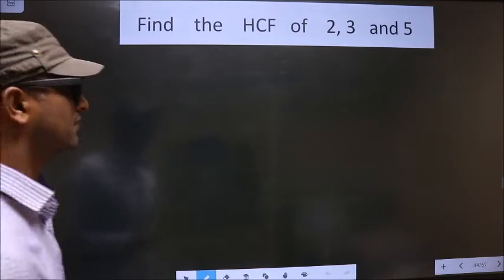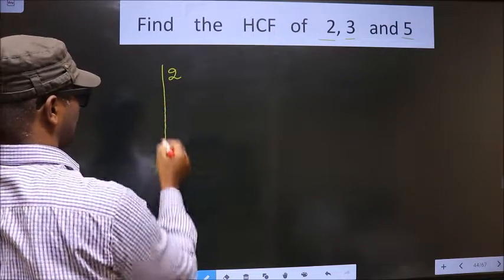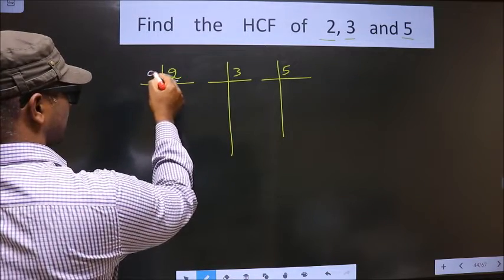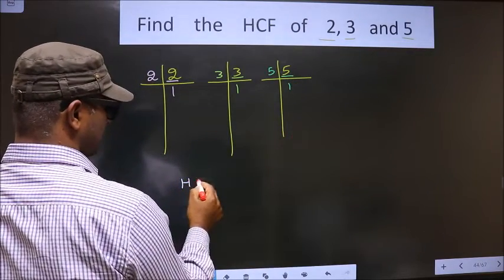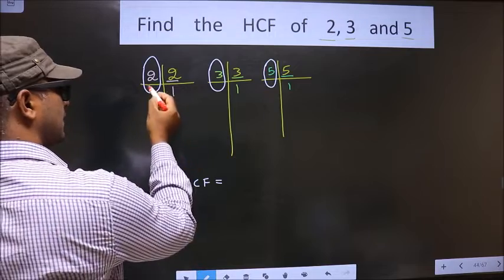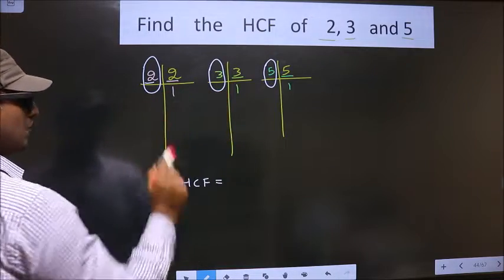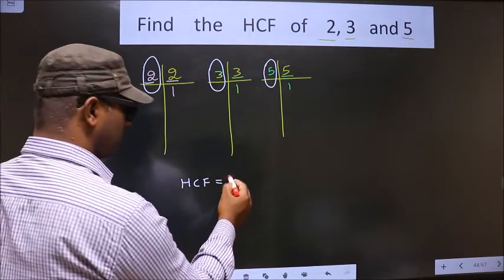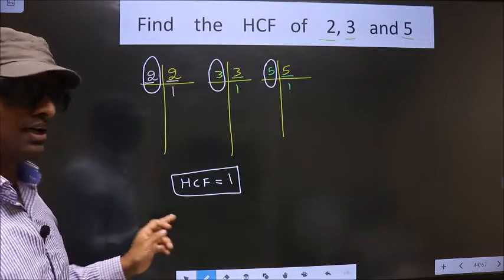HCF of 2 , 3 and 5